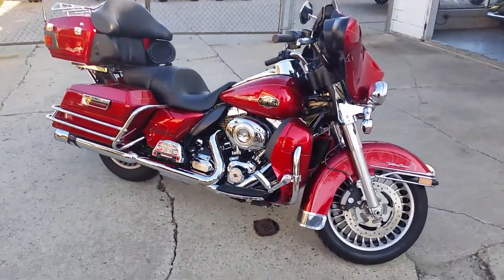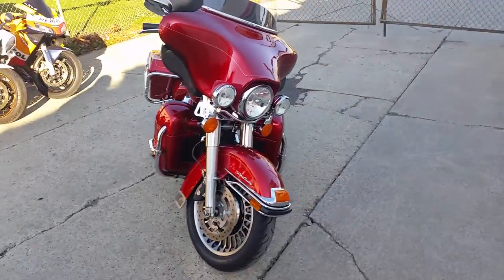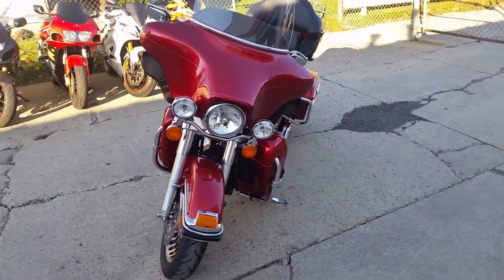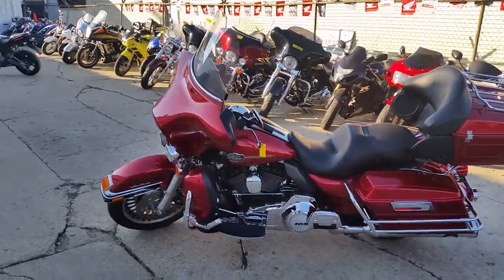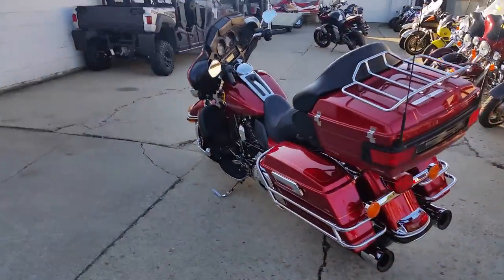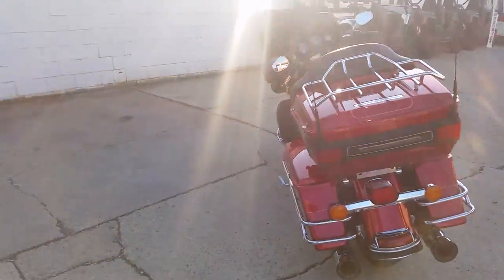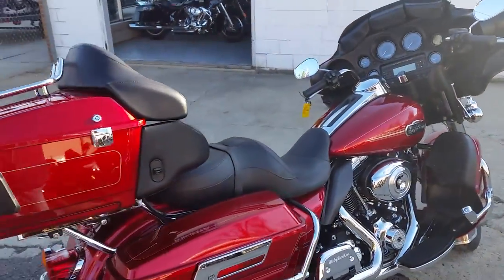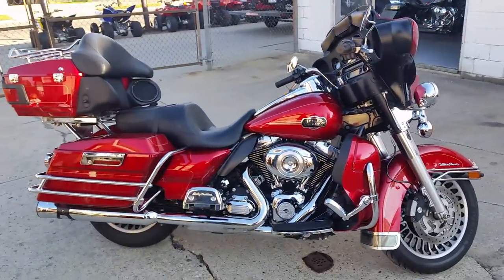2013 Harley Davidson FLHTCU U2651